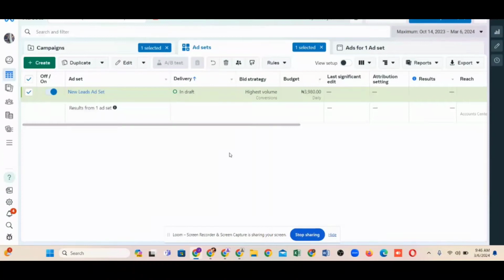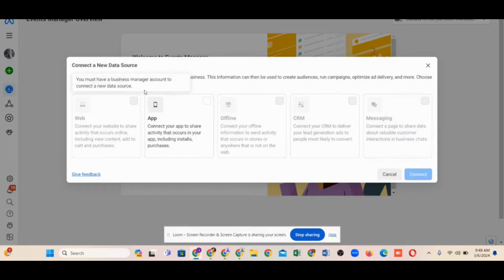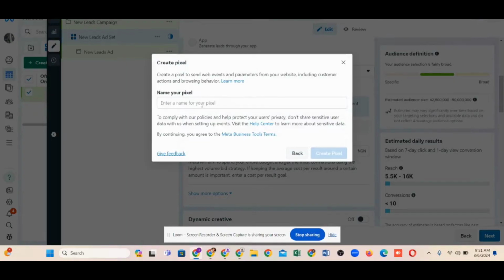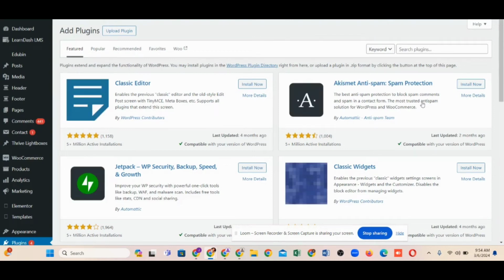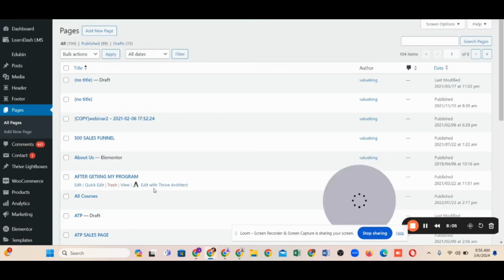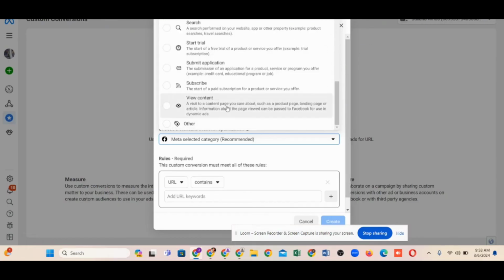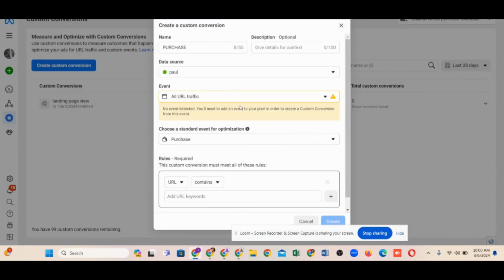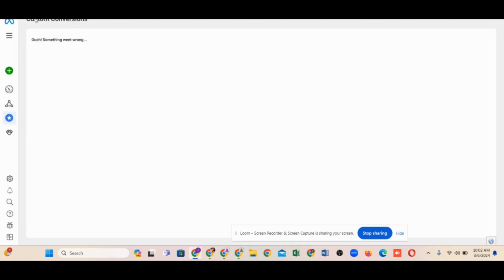How To Create And Setup Facebook Pixel In 2025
Creating and Setting up your Facebook pixel is very important for your Facebook ads because it will help you track the performance of your campaign and ensure that your ad is well optimized

After the IOS update, a lot of things changed with Facebook ads including the way we set up Facebook pixels.

In this video, you’ll discover how to create and set up Facebook pixel in 2025 and the best practices about Facebook pixel.

If you are a beginner or an expert in Facebook ads, this video will save you time and a lot of money.

Also share it with your audience so they can lead